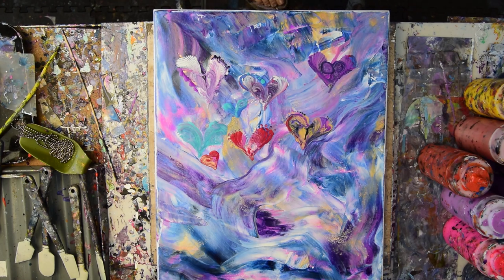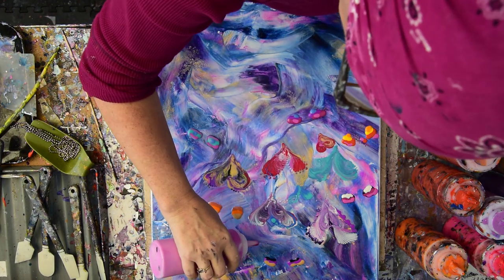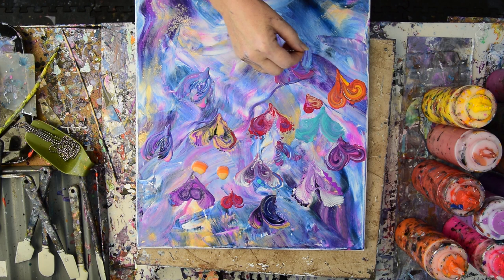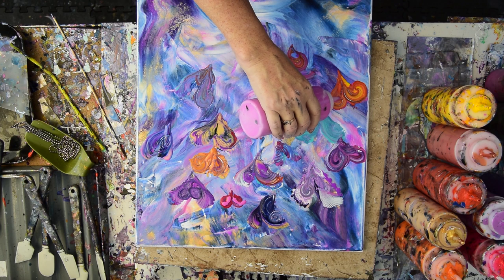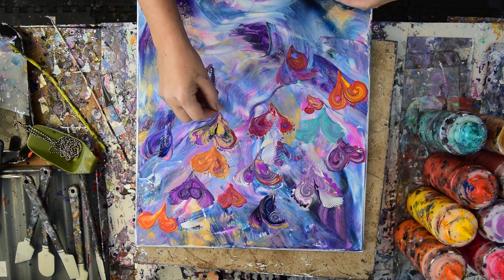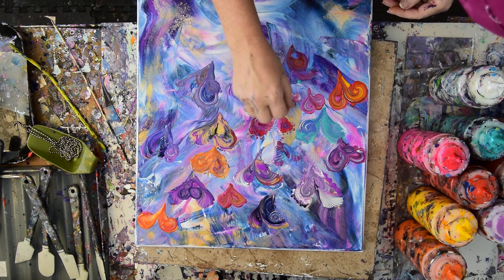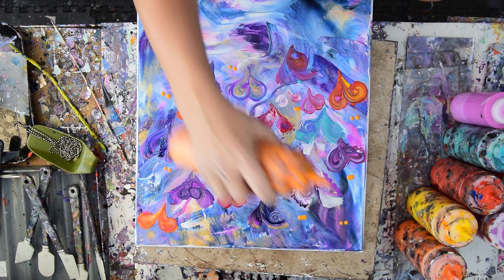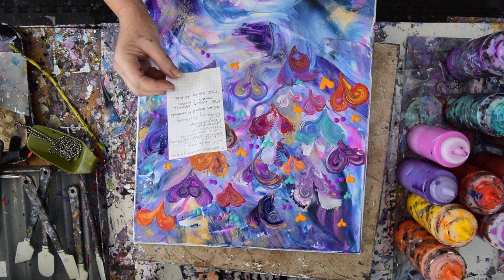Fluid Art Part 2 Heart Shaped Chain Pulled Flowers Acrylic Pour#6755 B -1.28.20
#6755 B  wet, shown in this video.